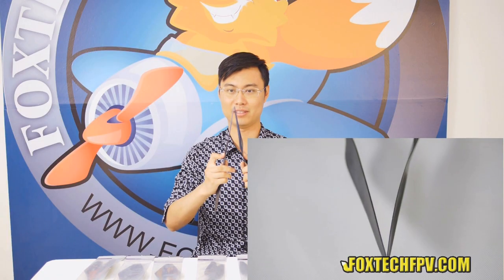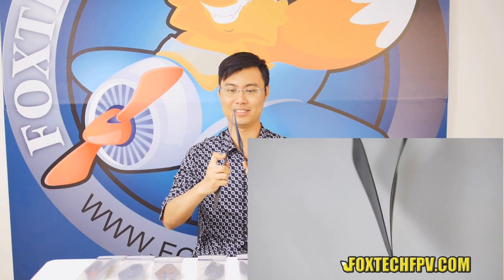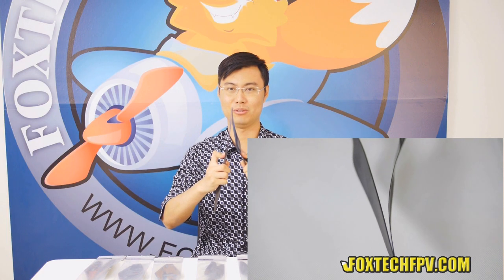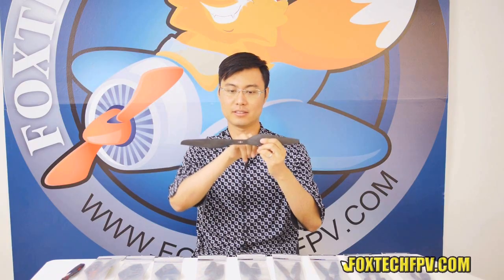Foxtech Supreme Propeller Series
Foxtech Supreme carbon fiber propeller series are high quality propellers made for heavy duty multicotpers.
All propellers are 100% well balanced,polished and reinforced,
which guarantee very little deformation even with very high load.
Supreme carbon fiber propeller ensures you a safe and quiet fly.
Targeted user group: who needs more than 2kg load on each propeller(15inch for example) and who needs beautiful pieces of art as their propellers.

As the test result revealed: a Supreme 1550 propeller doesn't bend even with 7kg load on it and a normal 1550 propeller bends under 2.6kg load.